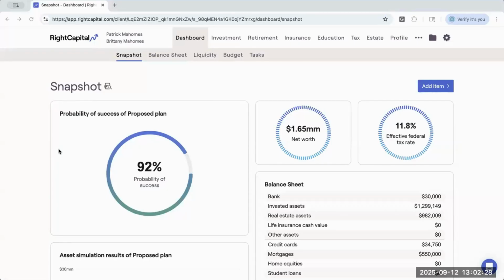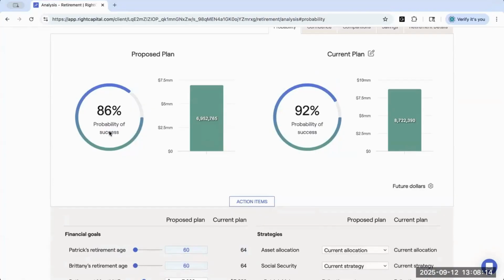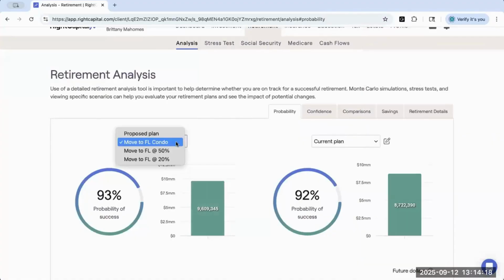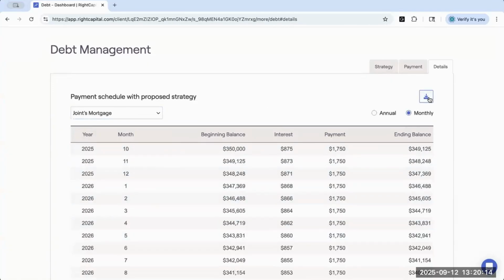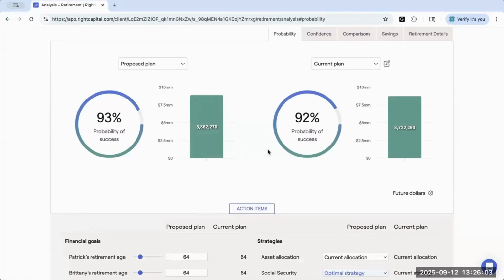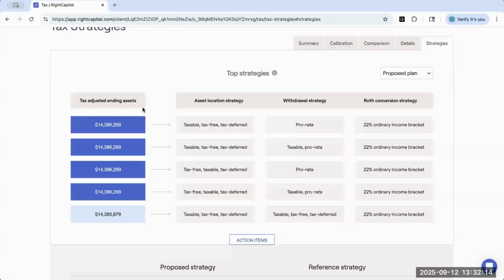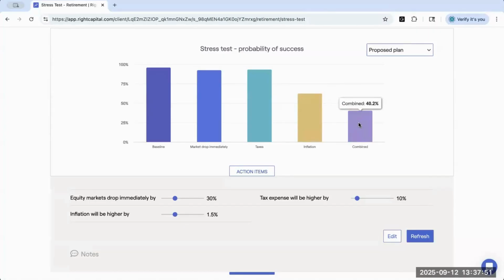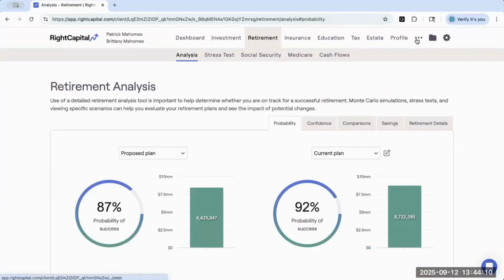RightTraining: Modeling the Most Common Retirement “What If” Scenarios within RightCapital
With just 30% of pre-retirees expressing confidence in their retirement plans, it’s necessary to prepare for a wide range of possibilities. In this case study, we’ll focus on:

- Modeling the five most common 'what-if' scenarios
- Interpreting key metrics and charts within the Retirement module
- Best practices for presenting the Retirement Analysis to clients

📊 About RightCapital